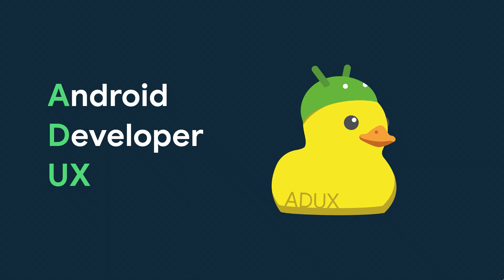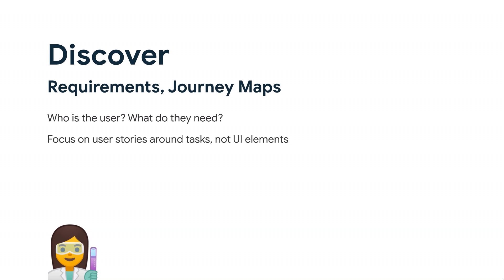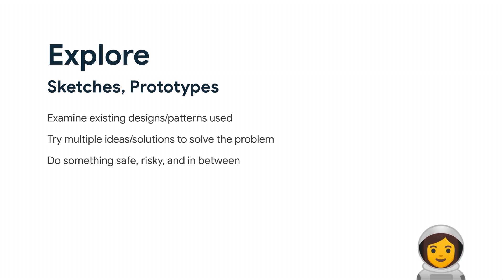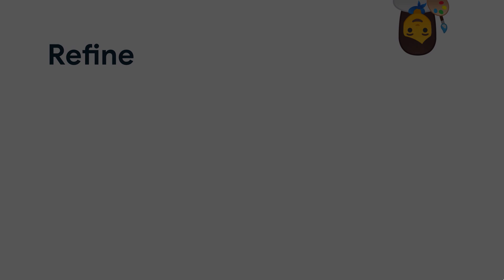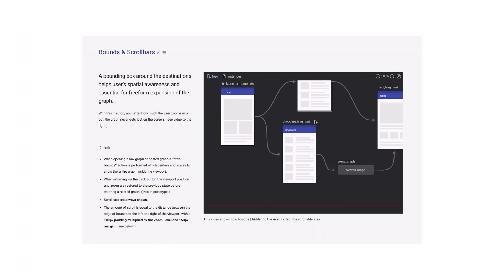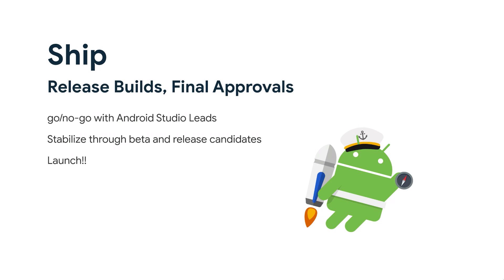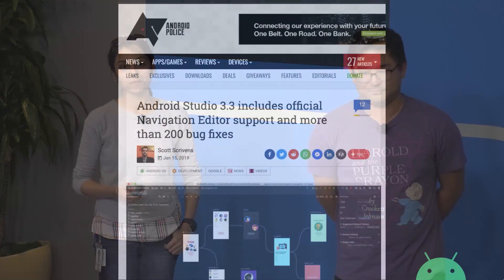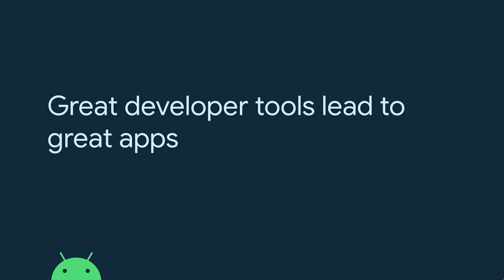Wait, there is a UX team On Android Studio? (Android Dev Summit '19)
In this talk, we highlight how the UX team approaches designing Android developer tools, from the ideation and iterative process to doing user research to validation - we build the best tools for you!

Presented by: Chris Sinco, Preethi Srinivas

AndroidDevSummit event: Android Dev Summit 2019; re_ty: Publish; product: Android - Android Studio; fullname: Preethi Srinivas;